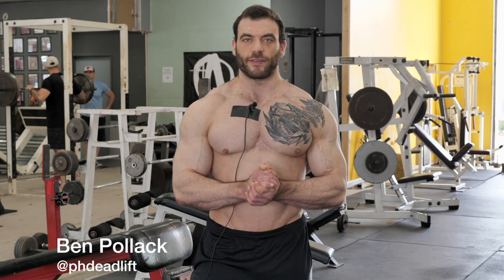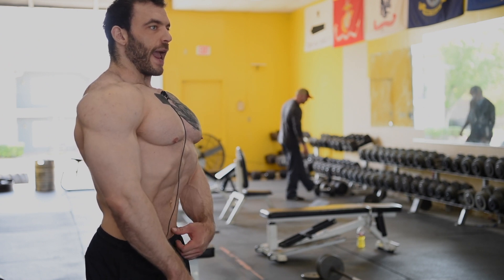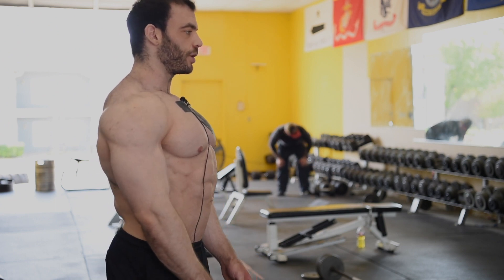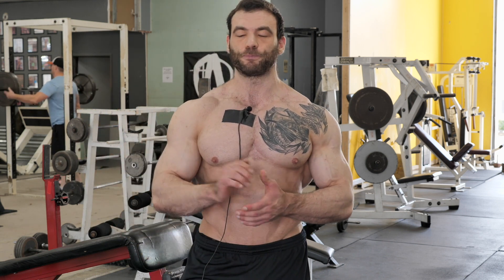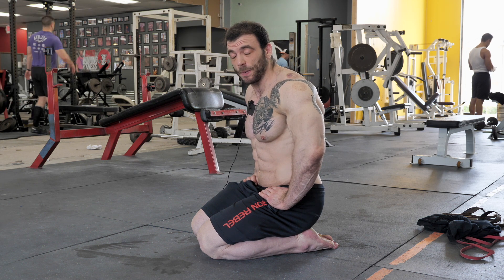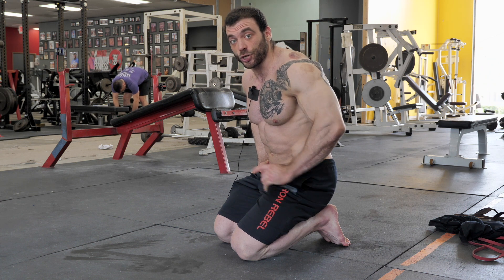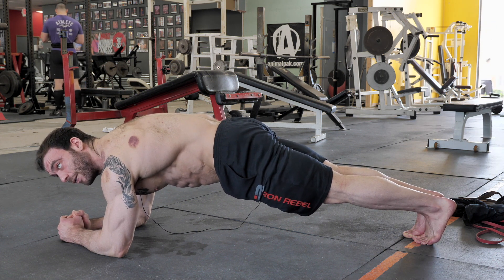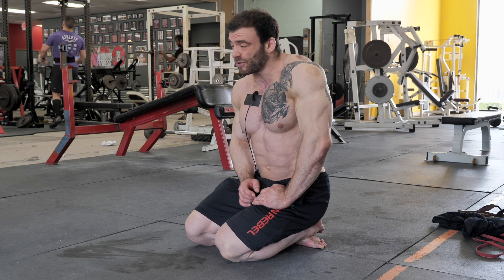The (2) BEST Ab Exercises for Aesthetics & Strength (BEN POLLACK) | MIND PUMP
Ben Pollack is back for Mind Pump TV to share his favorite ab exercises for both aesthetic and strength: vacuums & the plank.

- Static Exercises
- Focus on proper breathing & bracing
- These (2) exercises carry over the best for both aesthetics & strength

Vacuums
- Activate your transverse abdominis
- Breathe out of your diaphragm
- While you focus on pulling your naval to your spine…
- Make sure your holding a good braced position with core activation
- Hold for time; shoot for 2 mins straight
- Recap: Brace, flex, pull in

Plank
- Find your proper neutral spine position then squeeze your abs
- Drive your chest up toward the ceiling
- Focus you to engage your abs and keep spine in position
- Much more effective
- Hold for time; shoot for 2 mins straight with good technique
- Do not add weight to start

If you enjoyed this video check out some other videos' we've done with Ben below:

 lower abs muscle